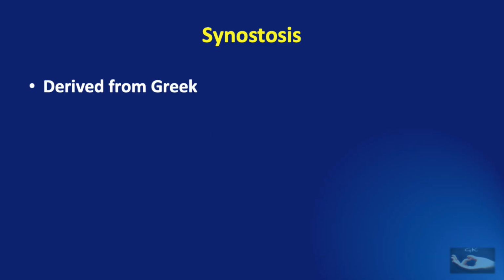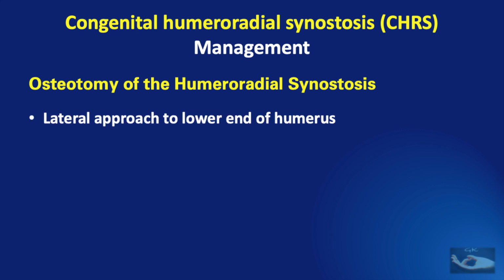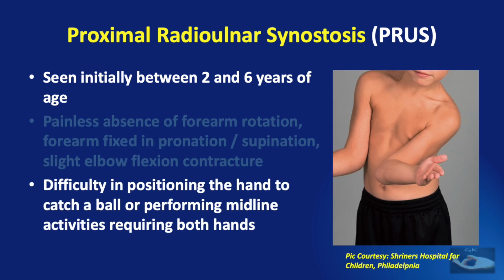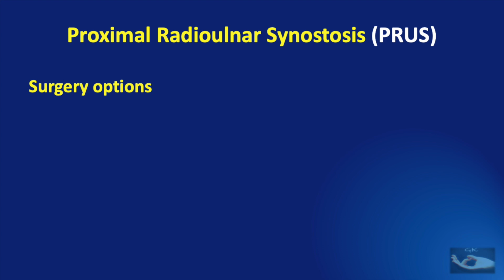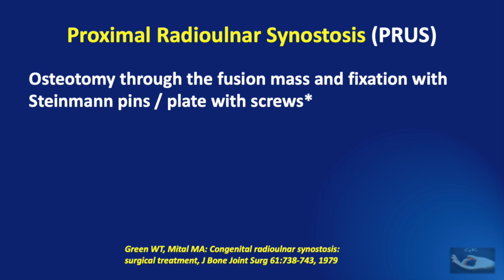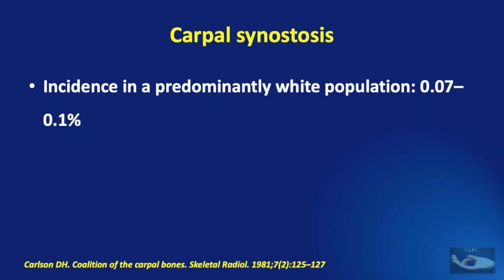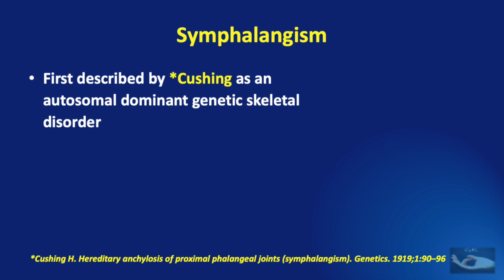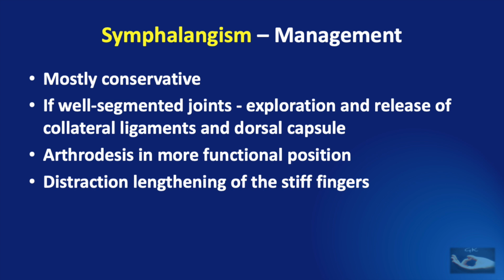Congenital hand: Episode 19 - Congenital synostosis - Humeroradial, Radioulnar, Symphalangism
Congenital union between bones will be a problem, because there would be no movement at that joint!. Could just breaking up this bony synostosis make the joint work again? It's not that simple. Let us see the different types of synostosis in the upper limb and their management!